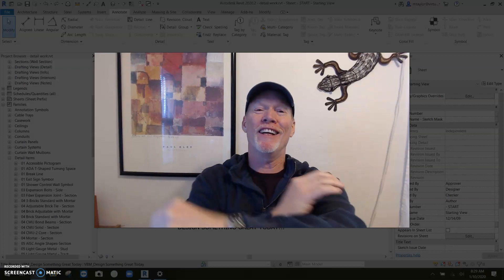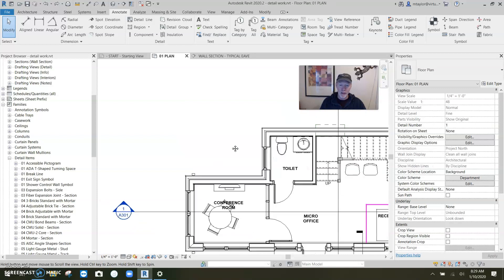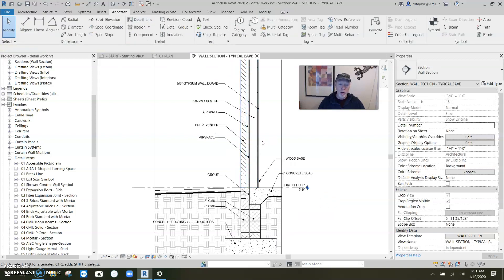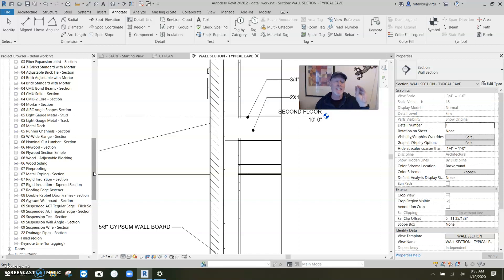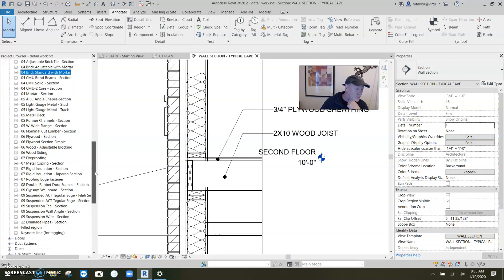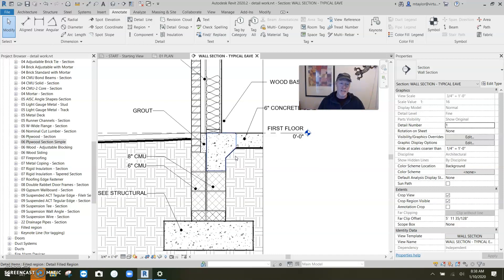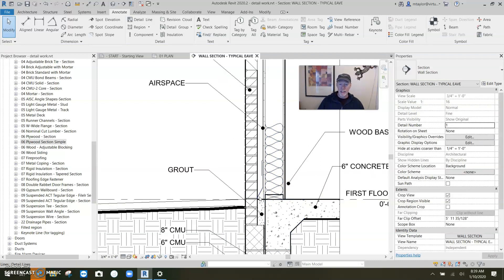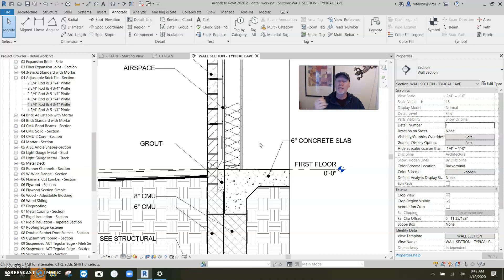Detailing in Revit - 3 Step Process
Detailing is where the rubber meets the road in a set of drawings... Once we build the model with 3D elements, we cut a section and are presented with an opportunity to add the DETAILS to represent the different construction materials properly.
This Revit Tip will show you the 3 Step process for detailing:
1. Detail Components
2. Filled Regions
3. Detail Lines